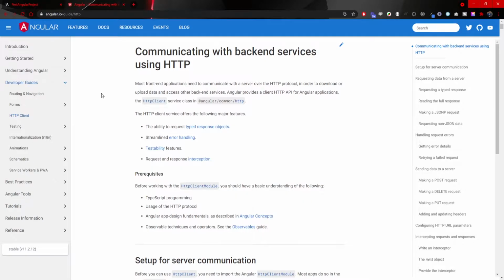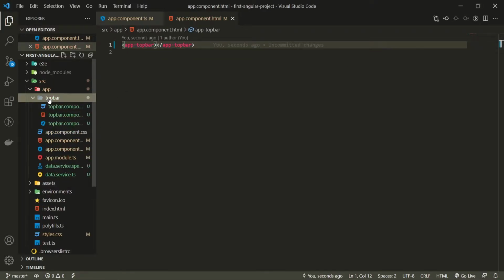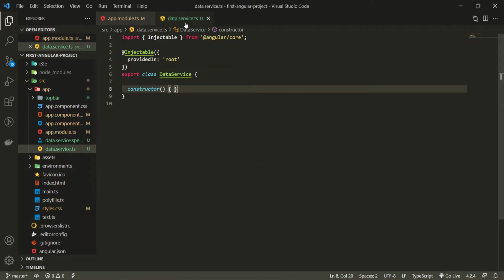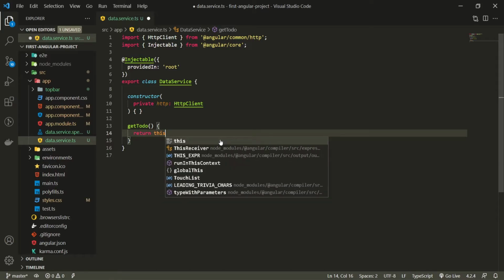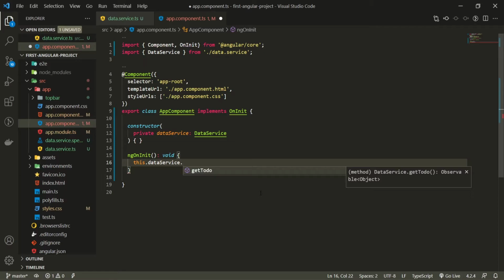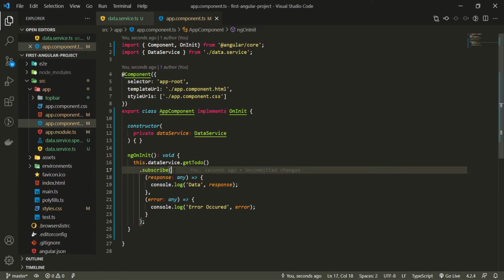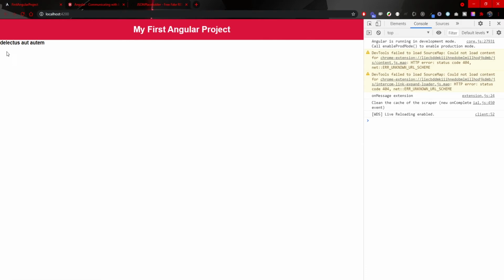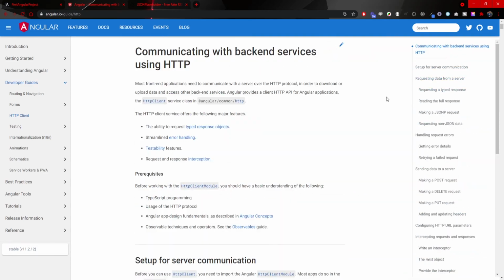Angular Essentials #19 - HTTP Module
✦ CHAPTERS:
0:00​ Intro
0:33 What is HTTP Procotol
1:24 HTTP Module in Angular
2:45 Importing HTTP Module
4:53 Getting Data with HTTP
6:42 Passing Data into Component
10:58 Outro